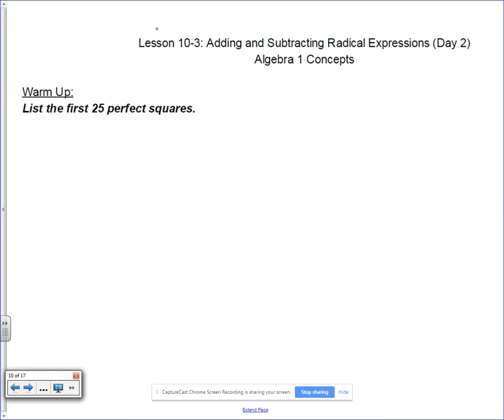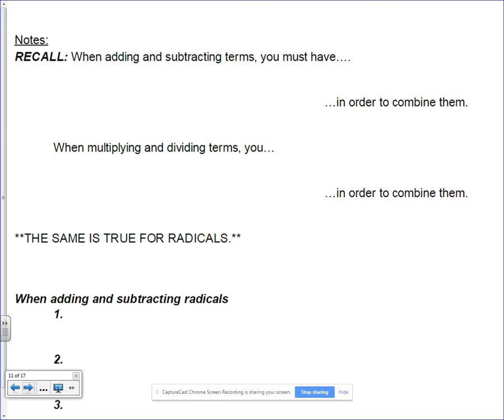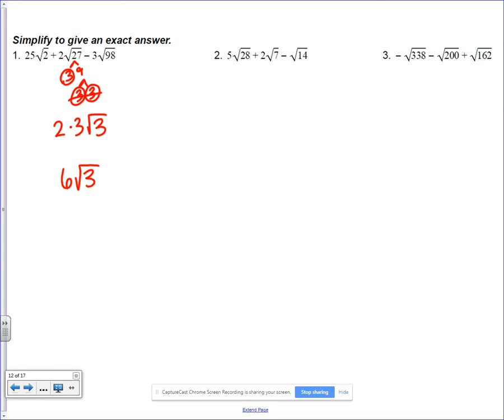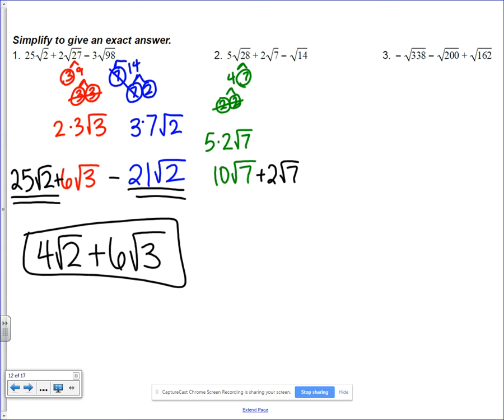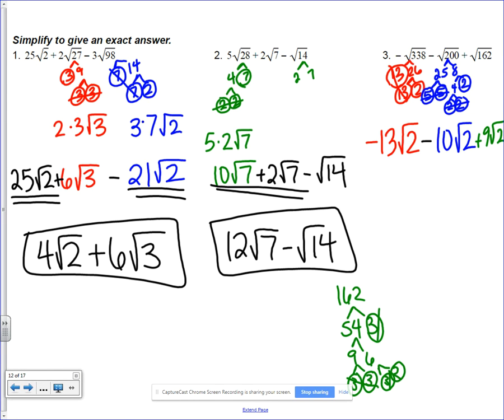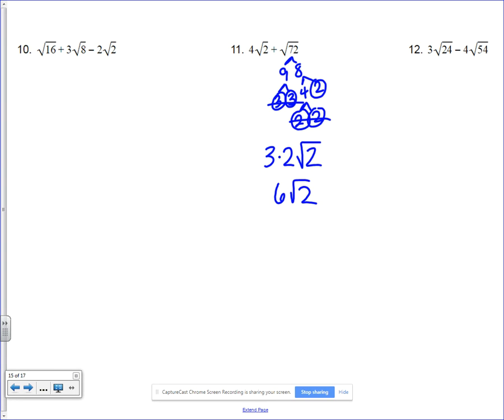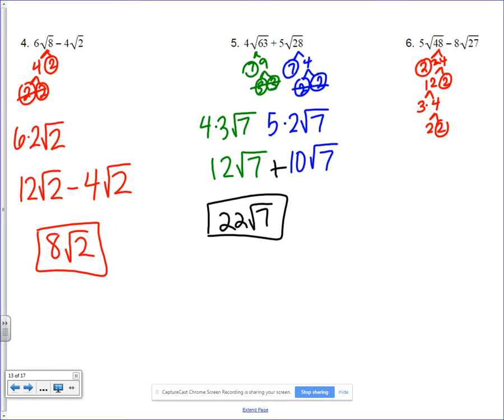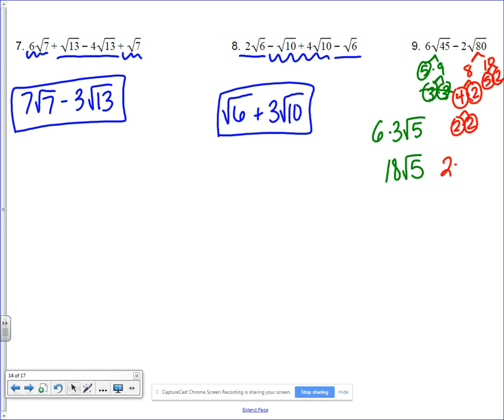Friday May 18 Algebra 1 Concepts (Lesson 10-3 Day 2)